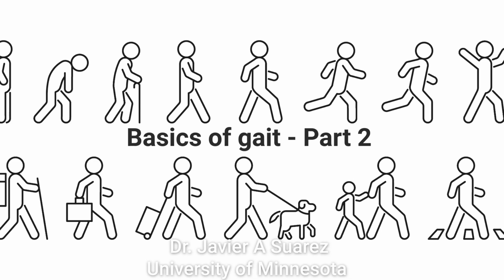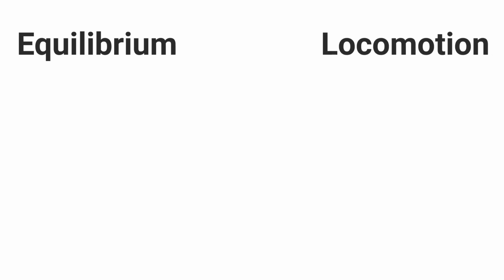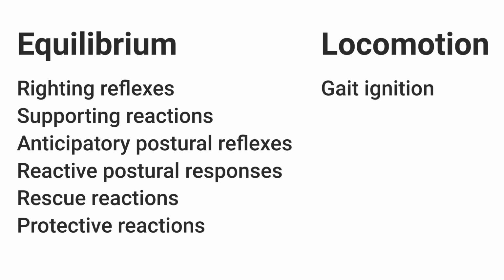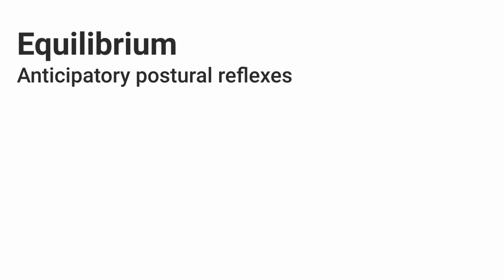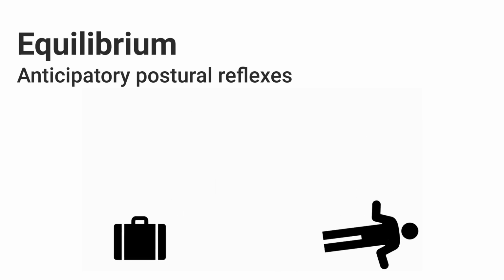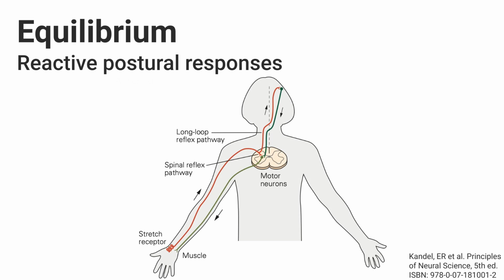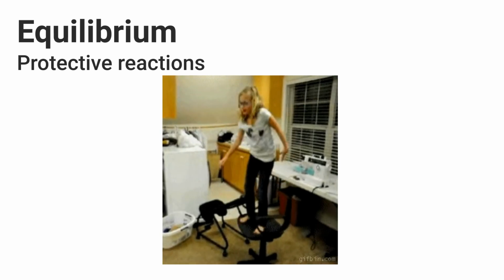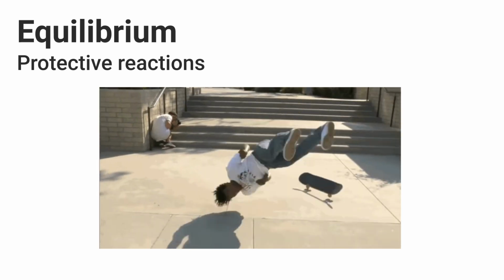Basics of gait - Part 2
Part 2 of the Basics of Gait series. Let's go over the reflexes that allow us to maintain balance!

Voice generated by AI, script and content created and edited by Dr. Javier A Suarez, MD.

Images and gifs from Getty and Giphy unless otherwise cited.

Further reading:
Kandel ER. Principles of Neural Science. 5th ed. / edited by Eric R. Kandel [and others]; art editor, Sarah Mack. McGraw-Hill Medical; 2013.

Nutt, J. G., Marsden, ; C D, & Thompson, P. D. (1993). Human walking and higher-level gait disorders, particularly in the elderly. In & reviews NEUROLOGY (Vol. 43).

MacKinnon, C. D. (2018). Sensorimotor anatomy of gait, balance, and falls. In Handbook of Clinical Neurology (Vol. 159, pp. 3–26). Elsevier B.V. @/B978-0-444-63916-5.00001-X

Sonic the Hedgehog pixel art gif by: @LapperDev

Video created with the aid of Synthesia online software platform. I am not sponsored or receive any funding from this or any other company.